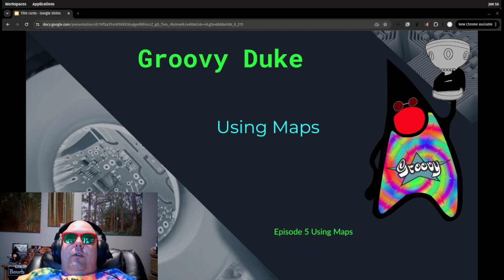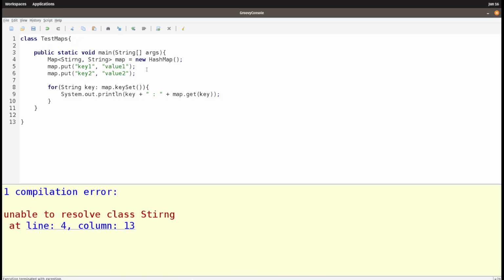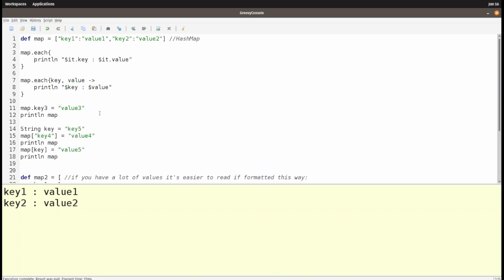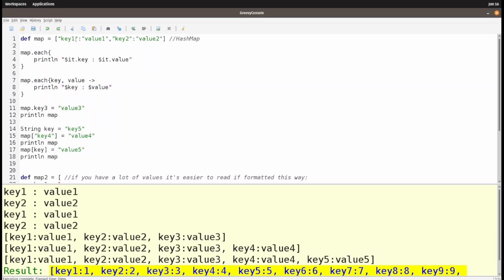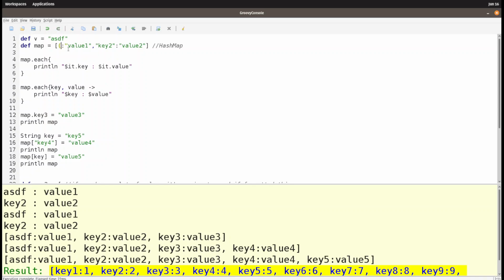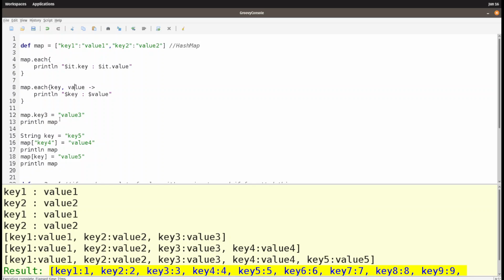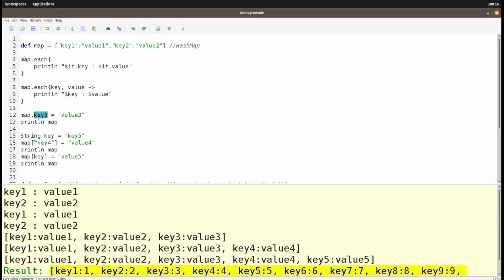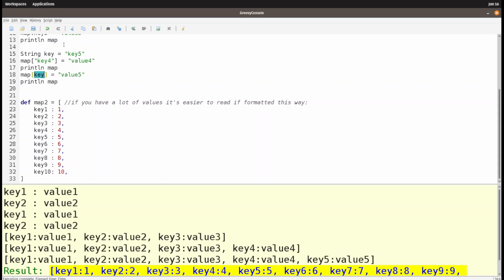Episode 5 Using Maps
In this episode, I'll be going over using Maps in Groovy.